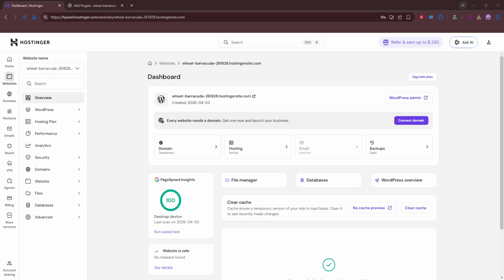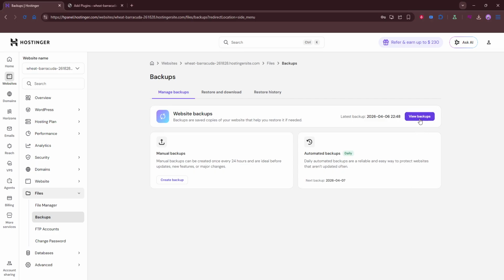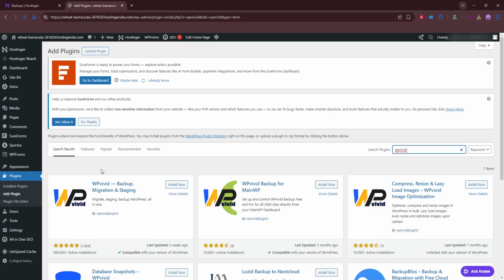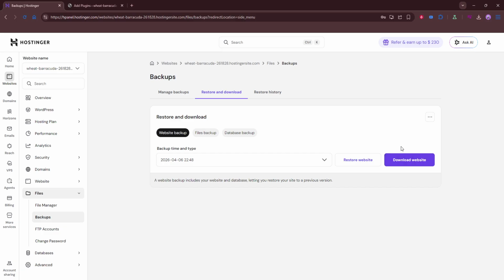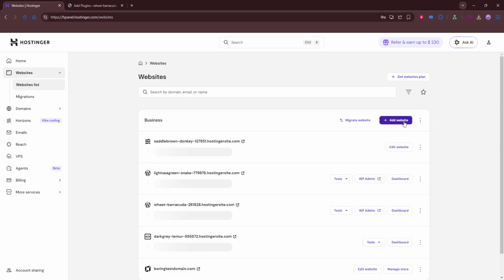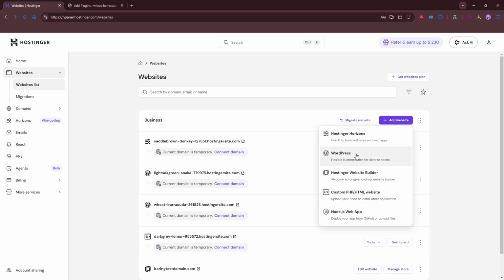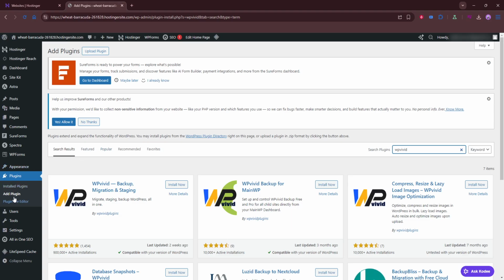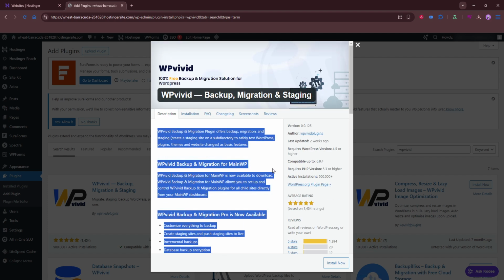How to Migrate Your Website to Hostinger [Step-by-Step Guide]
In today's video we cover How to Migrate Your Website to Hostinger [Step-by-Step Guide]